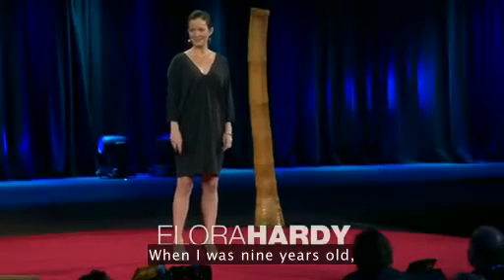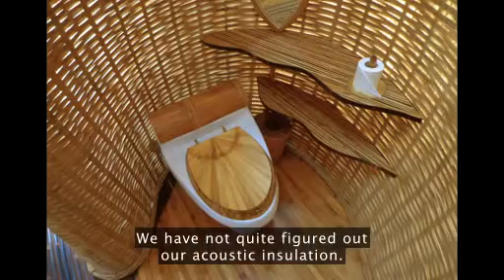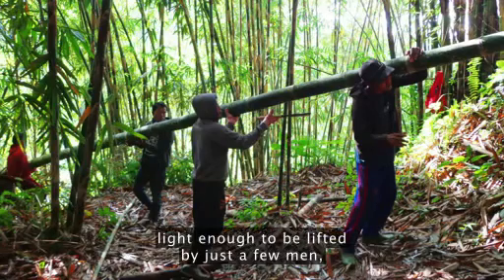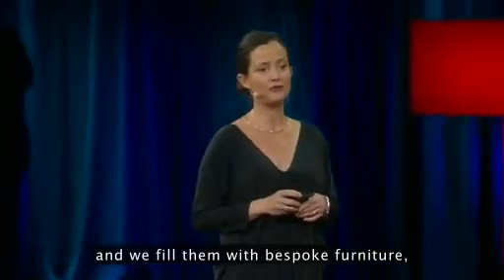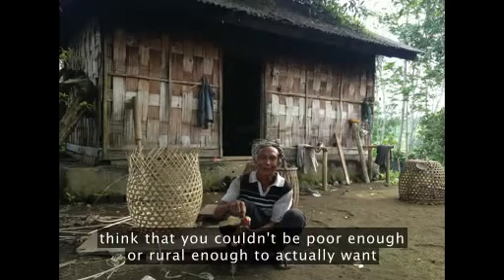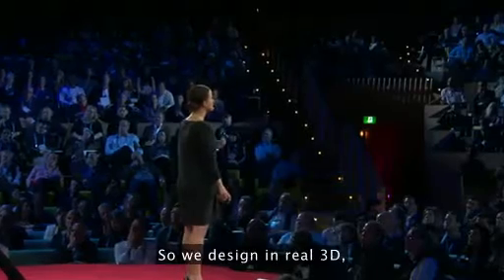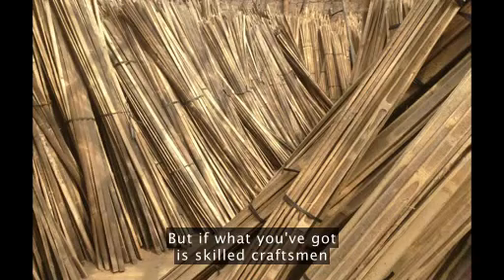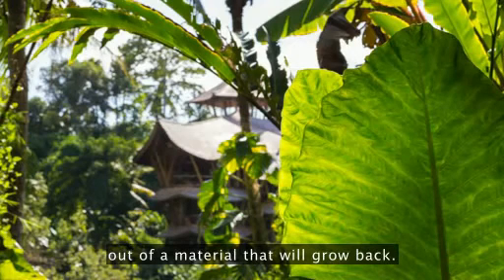Elora Hardy: Những ngôi nhà kiều diệu, làm từ tre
Bạn chưa bao giờ thấy các tòa nhà thể này. Những ngôi nhà tre lộng lẫy được xây dựng bởi Elora Hardy và đồng đội tại đảo Bali, chúng uốn mình, vút cong lên và gây ra từ ngạc nhiên này đến ngạc nhiên khác. Chúng thách thức cách làm truyền thống vì chính bản thân của tre thật là bí ẩn. Hai đầu tre thì giống nhau, thế mà chính mỗi ngôi nhà, mỗi cây cầu và mỗi phòng tắm lại vô cùng độc đáo. Trong buổi nói chuyện chứa đầy nét đẹp và tràn ngập điều thú vị, Elora Hardy chia sẻ những tiềm năng của tre, như là nguồn nguyên liệu bền vững và cảm hứng bất tận cho trí tưởng tượng.

(Nguồn: TED.com / phụ đề tiếng Anh.)